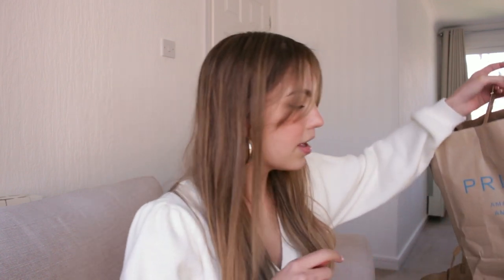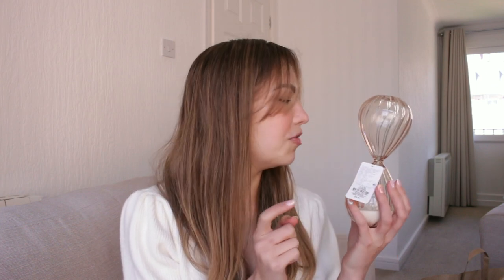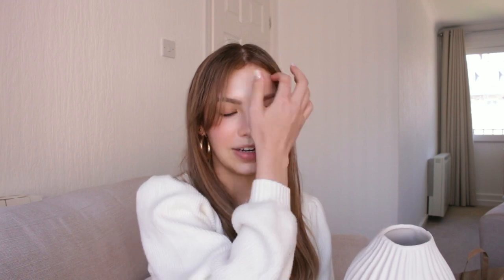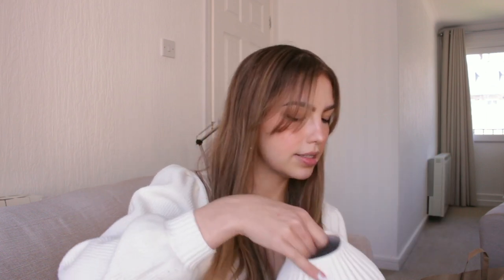Primark Spring Haul 2021 | Home & Deco New In April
Add me on Snapchat! @sherlottholmes

FAQS? 🤔